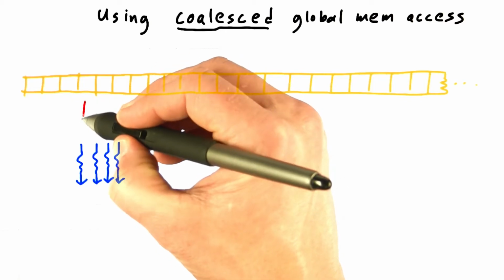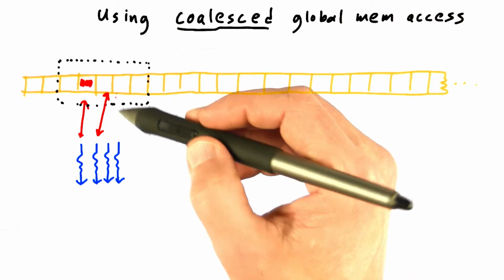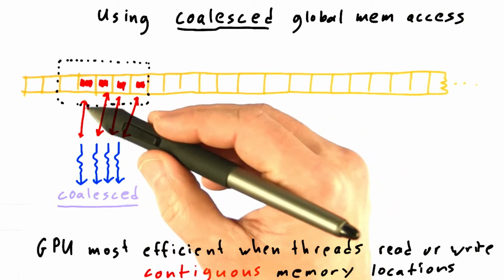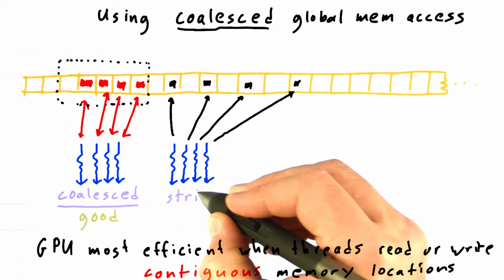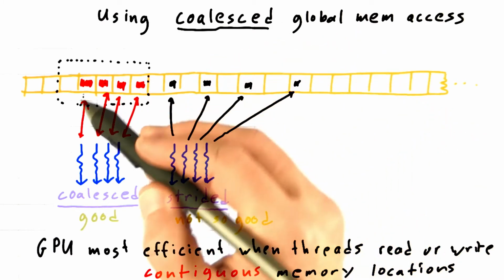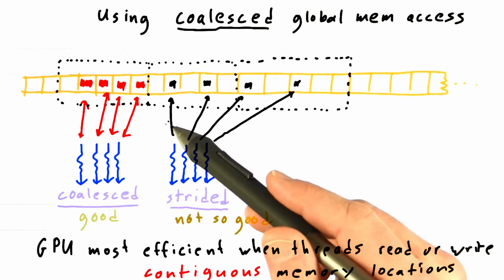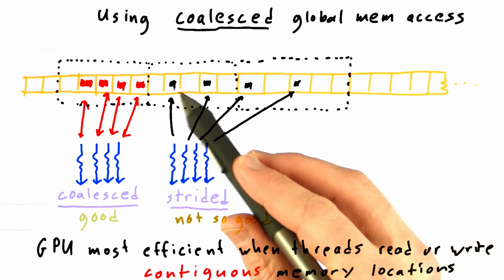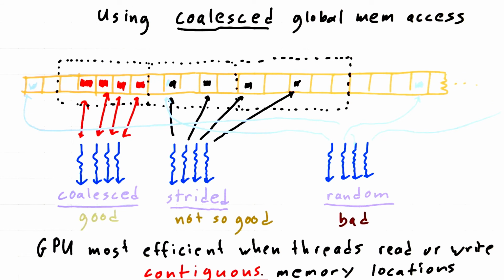cs344 unit2 30 l coalesced memory access part 2